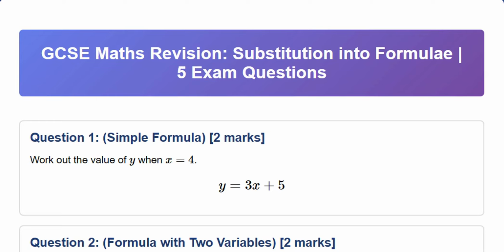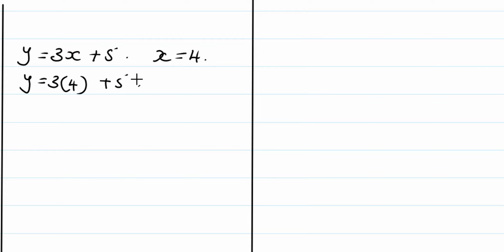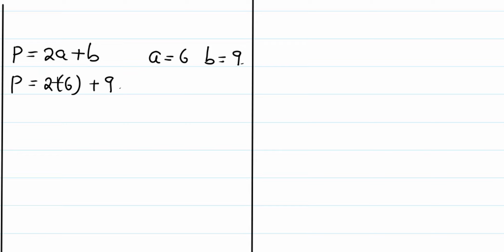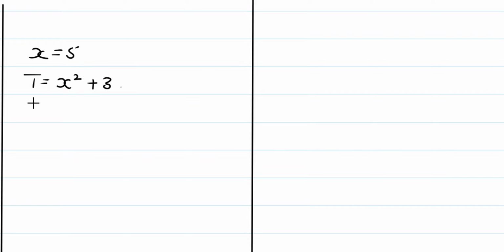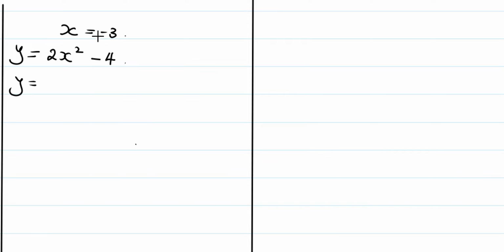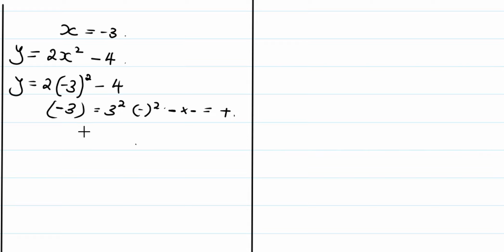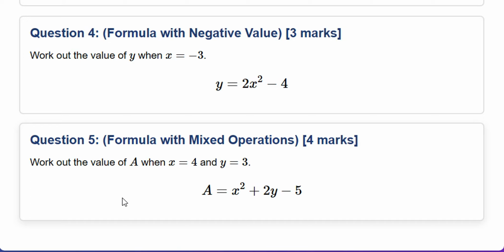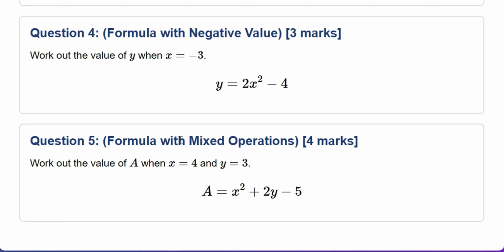Substitution into Formulae: 5 Must-Know GCSE Exam Questions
In this GCSE Maths lesson, you will learn how to substitute into formulae correctly using real GCSE exam questions. Substitution into formulae is a core GCSE algebra skill and is tested regularly in both Foundation and Higher tier exams.

This video focuses on substituting given values into algebraic formulae, including handling brackets, powers, roots, and negative numbers correctly. You will work through 5 GCSE exam-style questions on substitution into formulae, starting with simple substitutions and progressing to more challenging GCSE-standard questions.

This lesson helps GCSE students:

understand how to substitute values into formulae accurately

apply order of operations correctly when substituting

avoid common GCSE mistakes with brackets and powers

check answers clearly in exam questions

This video is ideal for GCSE Maths revision, GCSE algebra practice, and exam preparation. A strong understanding of substitution into formulae is essential before moving on to changing the subject of a formula and algebra word problems.